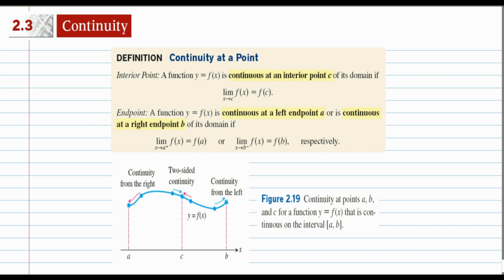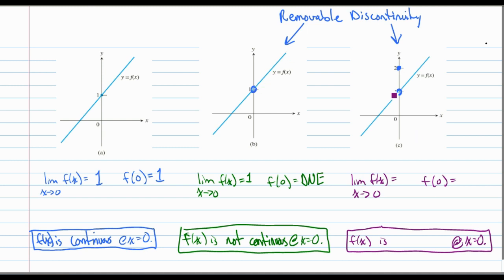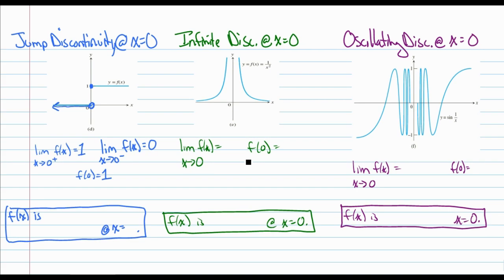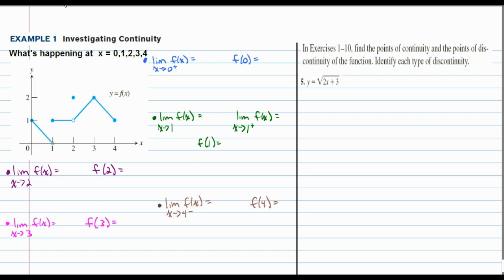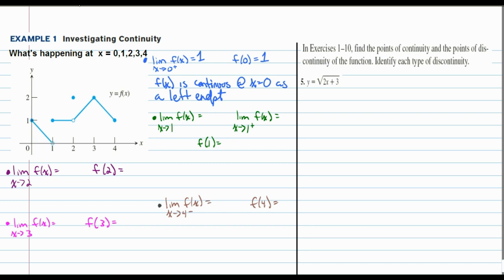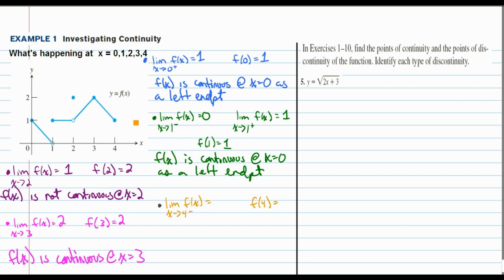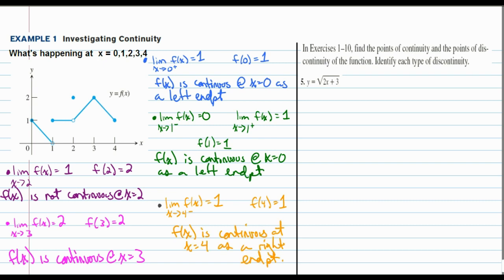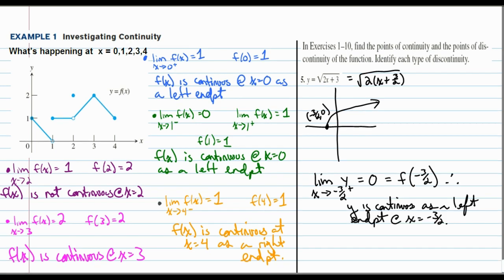Calculus 2 3 ex 1